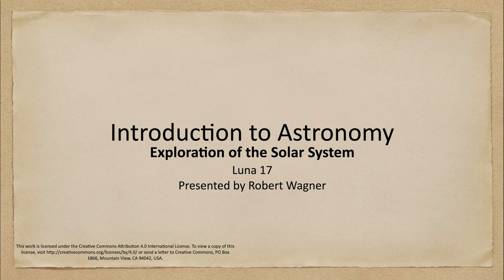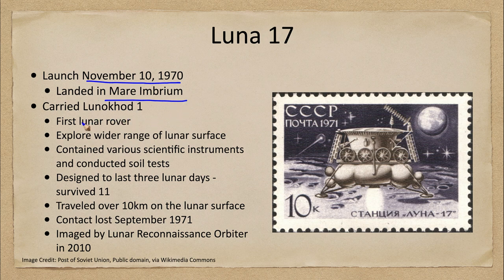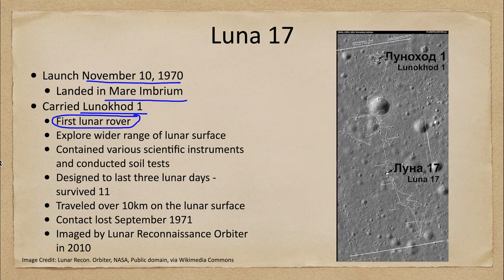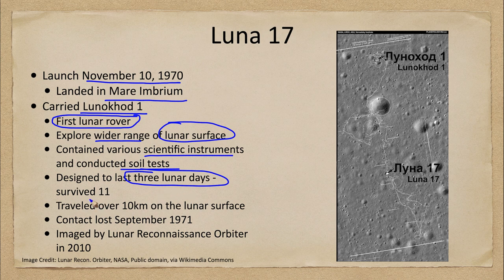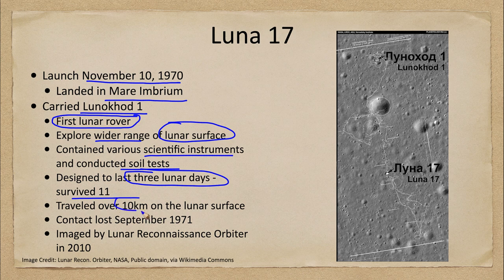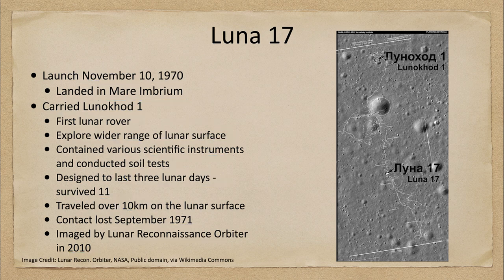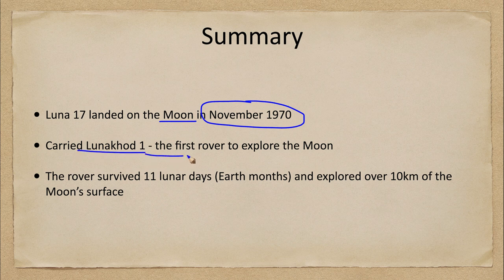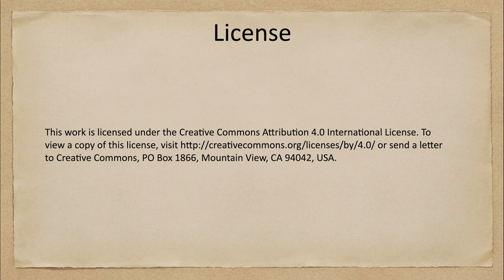Exploration of the Solar System - Luna 17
In this lecture, we will discuss the Luna 17 mission to our Moon which included the Lunokhod 1 rover which was the first time a rover was used to explore the surface of another world.